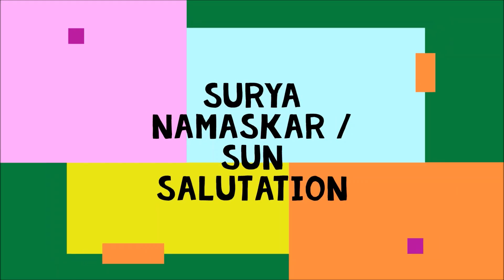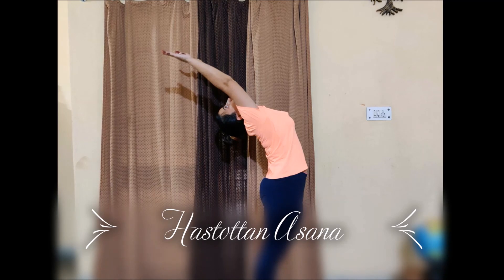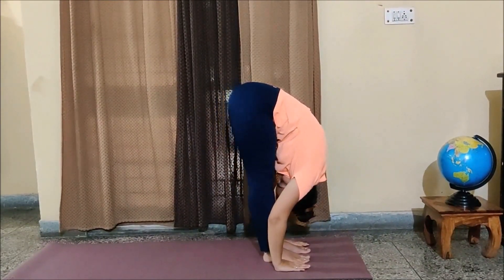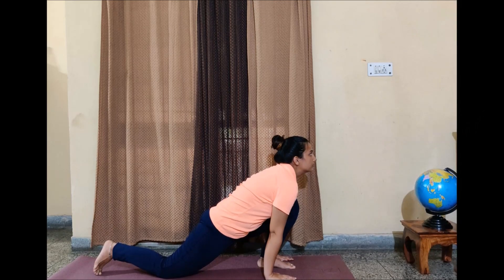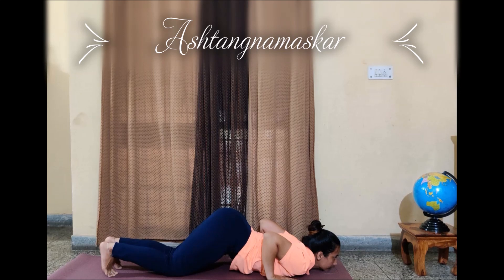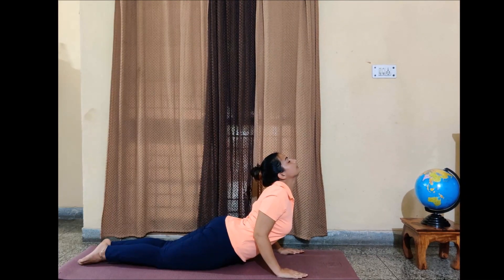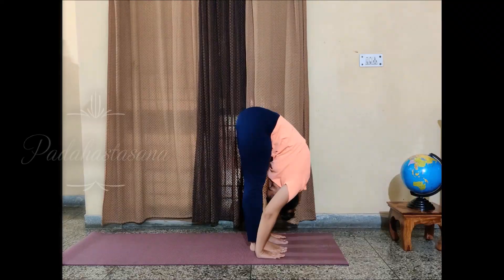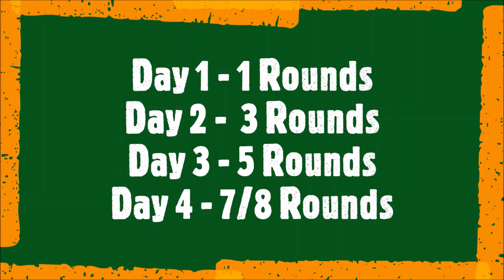Surya Namaskar (English) | Step by Step | Correct posture | Basic Level | Simple Steps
Surya namaskar with simple step by step process.

Simple steps of Sun Salutation.

Holding of Asana is suggested for fast and toning(of body) results.
Do the cycles in fast mode to see a result on weight loss. Instagram : @swa_knowledge